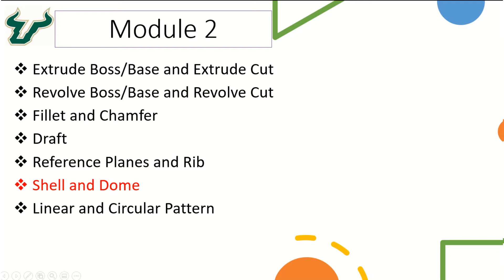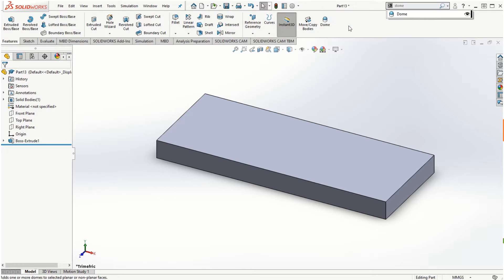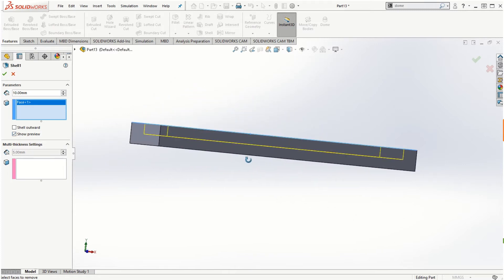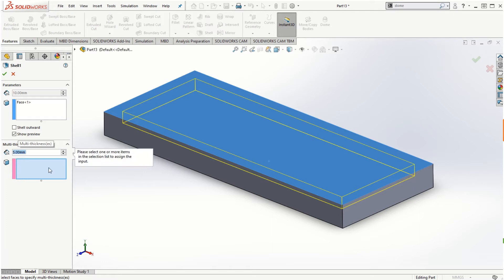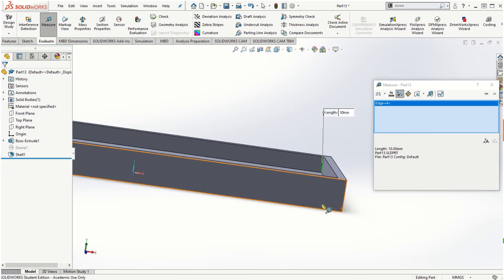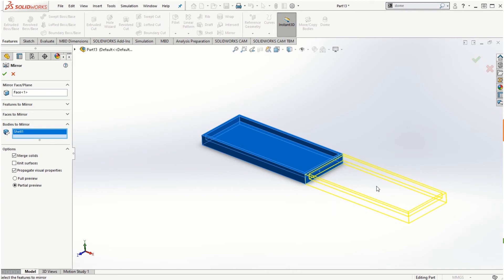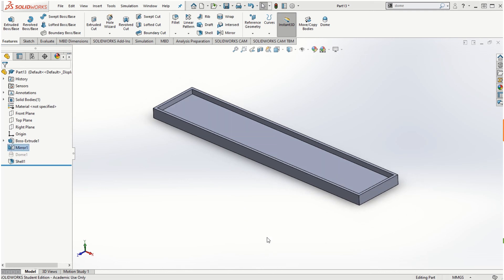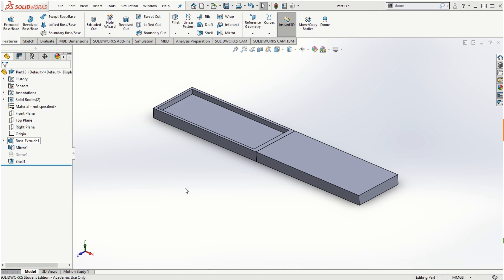SOLIDWORKS - Module2 Part6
This video explains Shell feature with multiple thicknesses and the Dome feature using Solidworks.